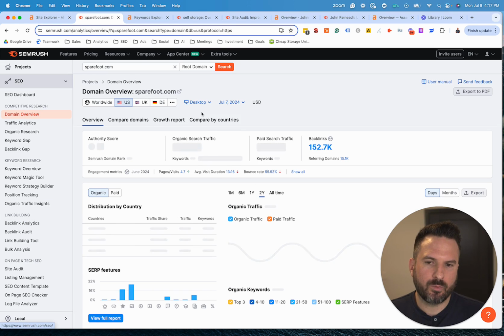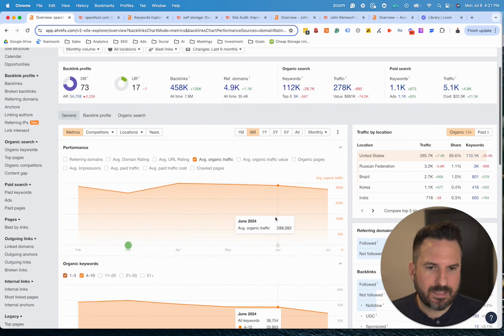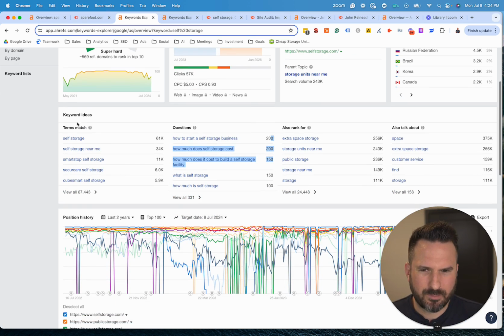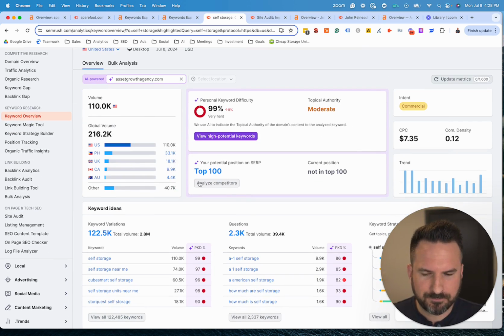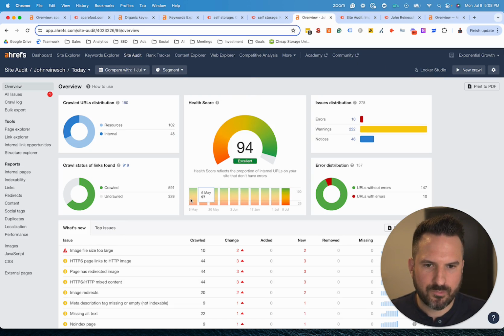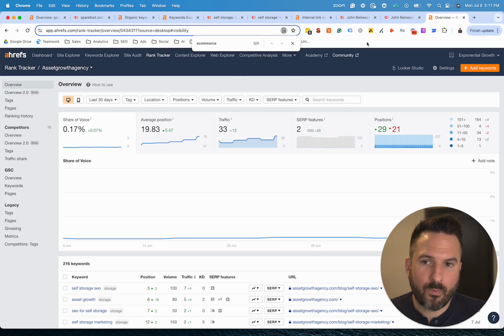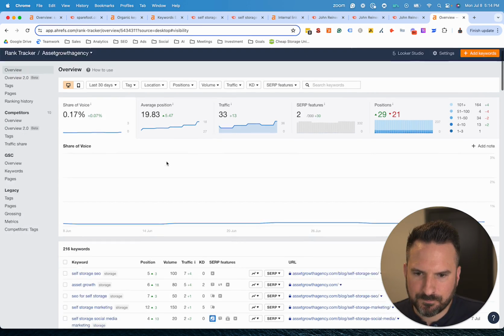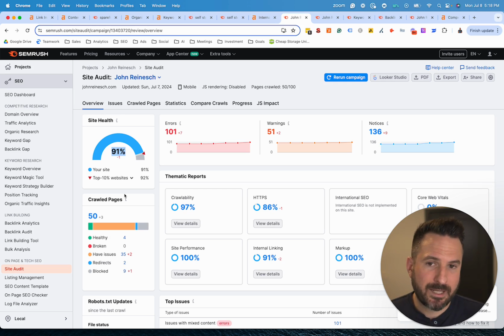Semrush Vs. Ahrefs (How I Use These Tools In My SEO Process)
In this video, I go through how I use both Semrush and ahrefs in my own SEO process.

This isn't a full review but more of a quick overview of the similarities and differences between the core features I use most often.

Chapters:
0:00 Intro
0:19 Site Explorer & Domain Overview
6:15 Keyword Explorer & Keyword Overview
14:25 Site Audit Tools
18:08 Rank Tracker & Position Tracker
22:56 Content Gap & Keyword Gap
23:57 Conclusion